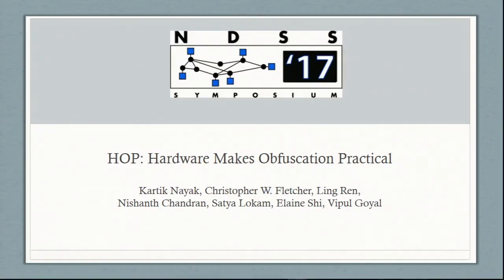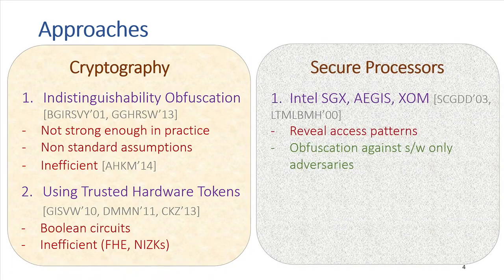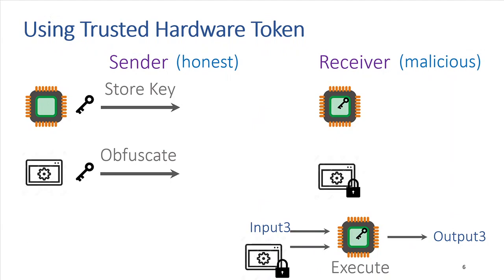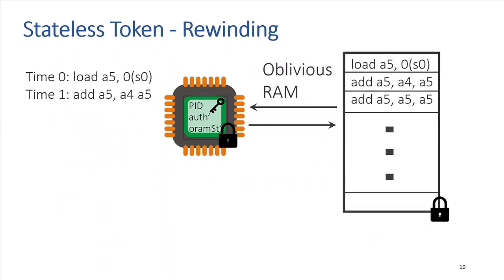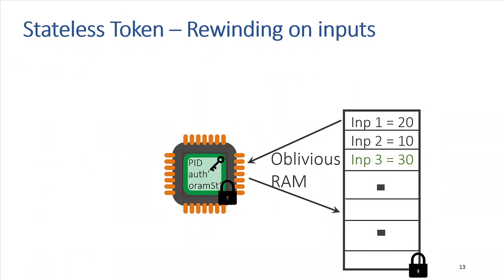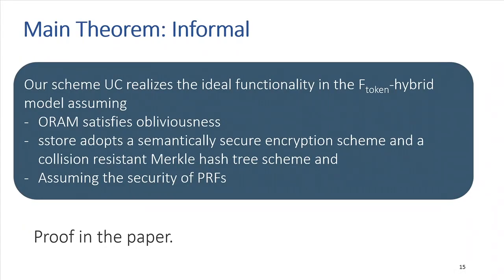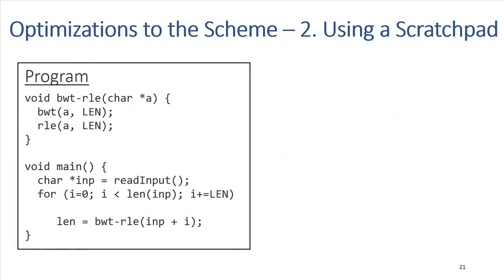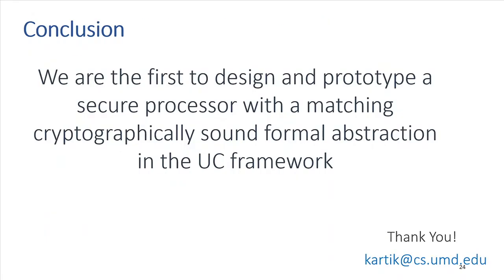NDSS 2017: HOP: Hardware makes Obfuscation Practical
HOP: Hardware makes Obfuscation Practical

Program obfuscation is a central primitive in cryptography, and has important real-world applications in protecting software from IP theft. However, well known results from the cryptographic literature have shown that software only virtual black box (VBB) obfuscation of general programs is impossible. In this paper we propose HOP, a system (with matching theoretic analysis) that achieves simulation-secure obfuscation for RAM programs, using secure hardware to circumvent previous impossibility results. To the best of our knowledge, HOP is the first implementation of a provably secure VBB obfuscation scheme in any model under any assumptions.
HOP trusts only a hardware single-chip processor. We present a theoretical model for our complete hardware design and prove its security in the UC framework. Our goal is both provable security and practicality. To this end, our theoretic analysis accounts for all optimizations used in our practical design, including the use of a hardware Oblivious RAM (ORAM), hardware scratchpad memories, instruction scheduling techniques and context switching. We then detail a prototype hardware implementation of HOP. The complete design requires 72% of the area of a V7485t Field Programmable Gate Array (FPGA) chip. Evaluated on a variety of benchmarks, HOP achieves an overhead of 8    76  relative to an insecure system. Compared to all prior (not implemented) work that strives to achieve obfuscation, HOP improves performance by more than three orders of magnitude. We view this as an important step towards deploying obfuscation technology in practice.

Authors:     Kartik Nayak (Univ. of Maryland, College Park), Christopher W. Fletcher (Univ. of Illinois, Urbana-Champaign), Ling Ren (MIT), Nishanth Chandran (Microsoft Research), Satya Lokam (Microsoft Research), Elaine Shi (Cornell University), Vipal Goyal (Microsoft Research)